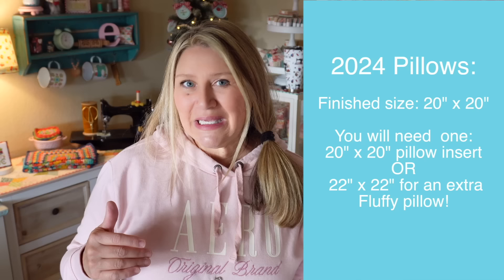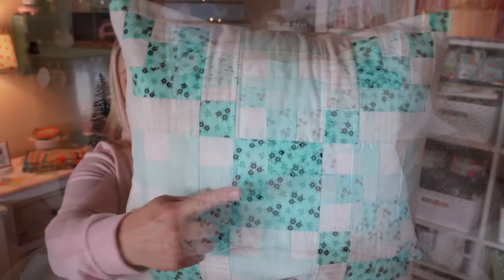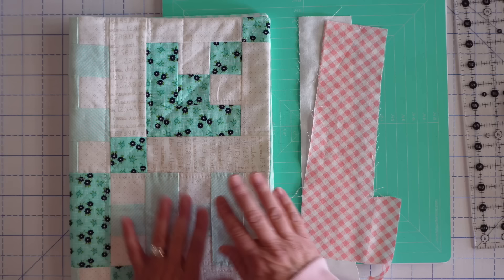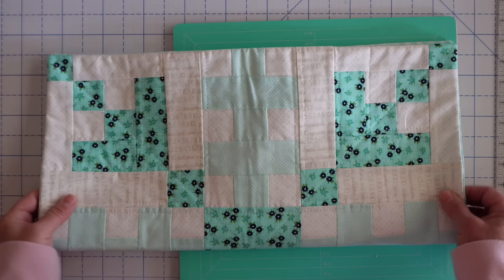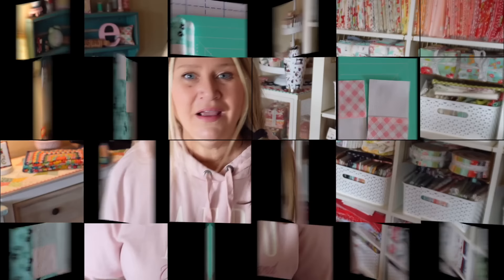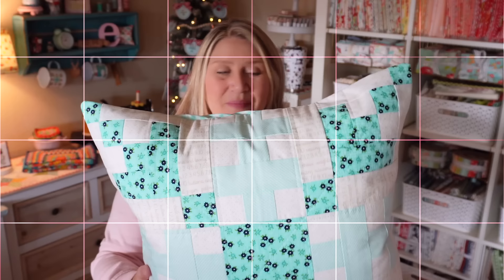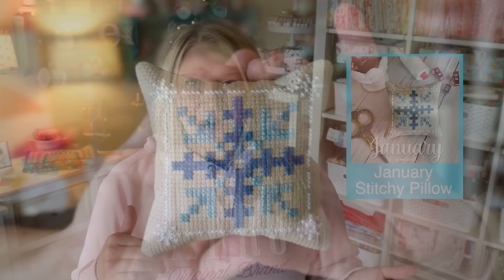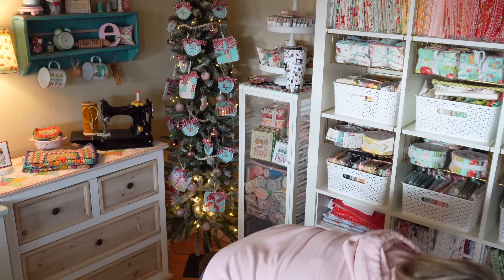2024 January Pillow of the Month Series (Beginner Friendly Quilt & Cross Stitch!)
Join me for the 2024 Pillow of the Month series! A new beginner-friendly quilting and cross-stitching series!

0:00 Intro and SAL Details
4:54 How to Strip Piece
10:50 Envelope Backing
10:54 Finishing Option 1(Sew and flip right side out)
13:55 Finishing Option 2 (Binding)

NOTE: The patterns will release on the 1st of each month! Individual patterns are available as PDF, once they are all released I will bundle them together in PDF and PRINT format.

❄️Floss Organization

* 1/4" Diagonal Seam Tape
* Creative Grids Ruler
* 505 Spray Adhesive
* Stella Go Lamp Use: ericaarndt10 for 10%off!
* Sta-Flo Liquid Starch
* Continuous Flow Water Bottle